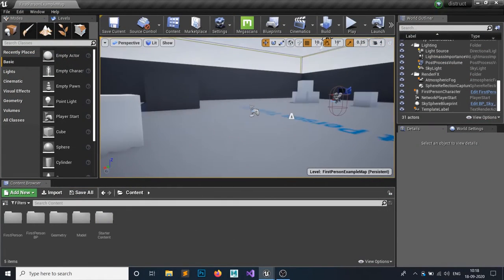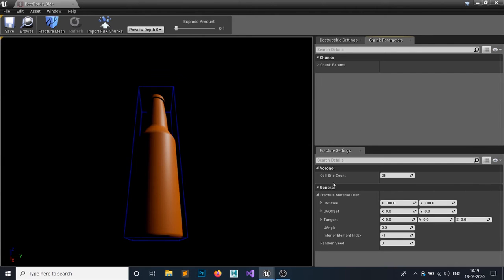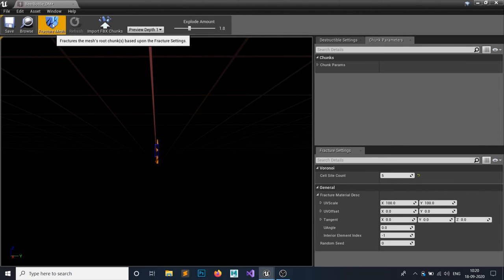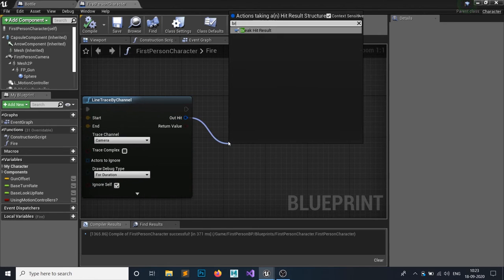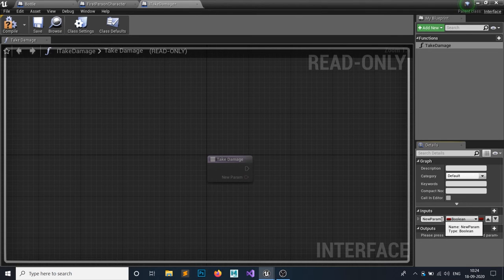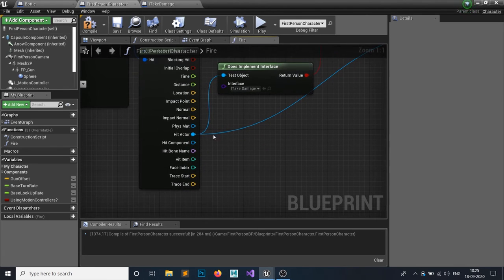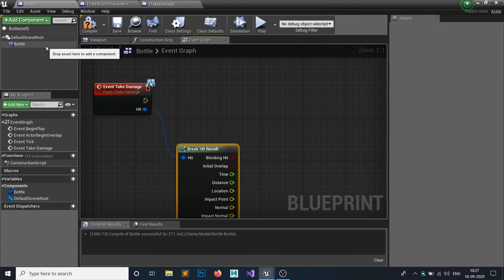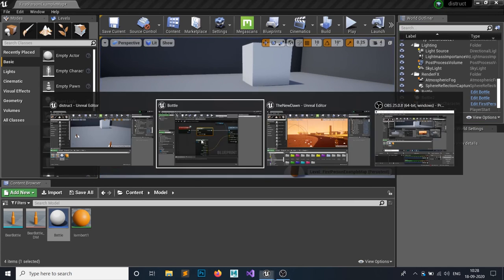Unreal Engine 4 - Destructible Objects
In this tutorial we'll learn how to make destructible objects. We will implement a method to  make any objects which can take damage will take damage conditionally. Also we will learn to make trace hit fire system.